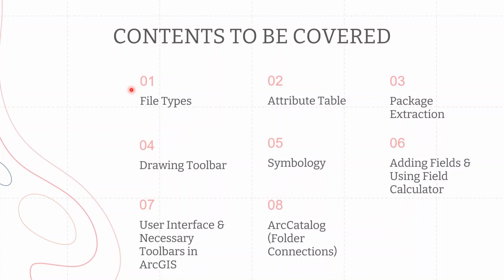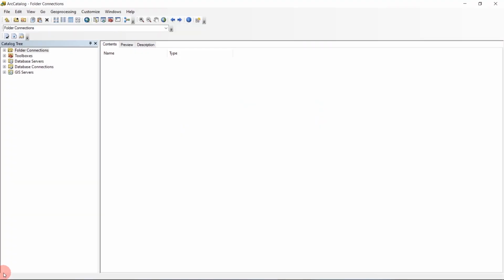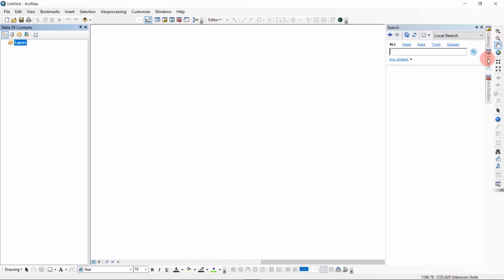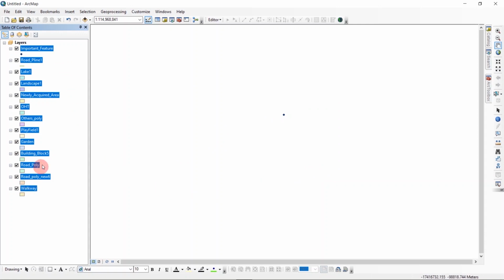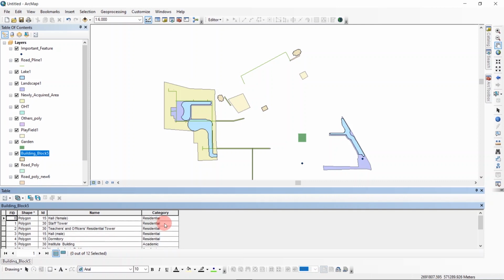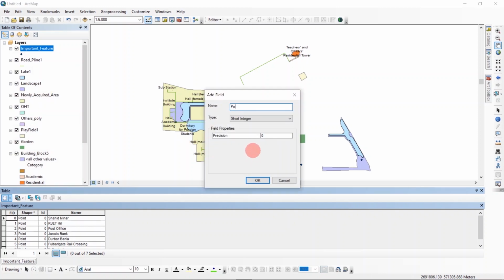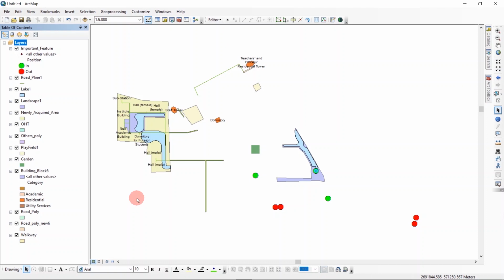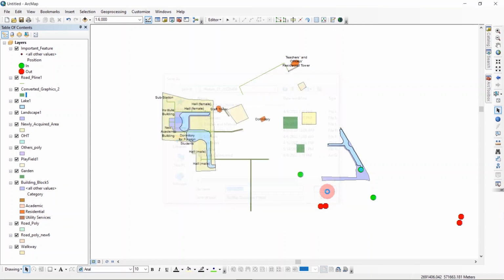Introduction to ArcGIS | Basic Interface, Tools & Symbology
This is the first video of the ArcGIS series. Throughout the series, we will learn the basic tools of ArcGIS, their use, and geospatial analysis techniques.